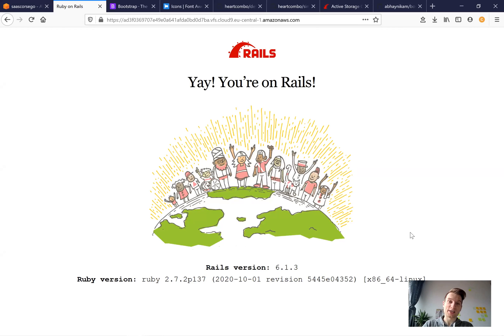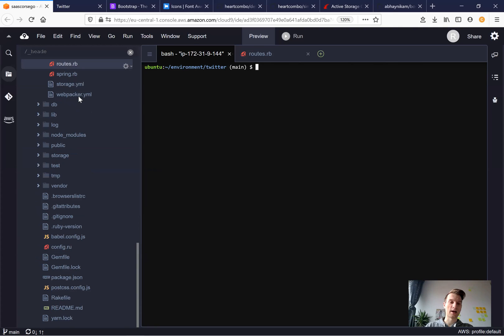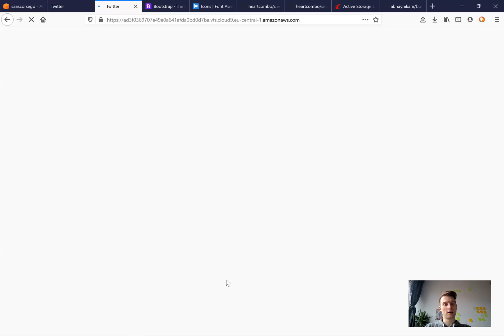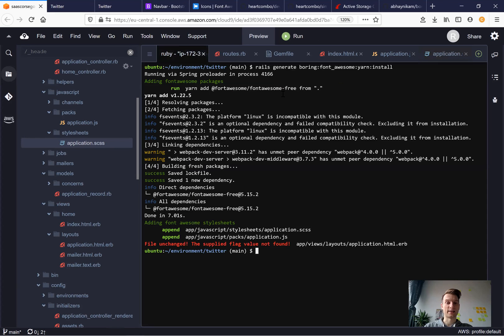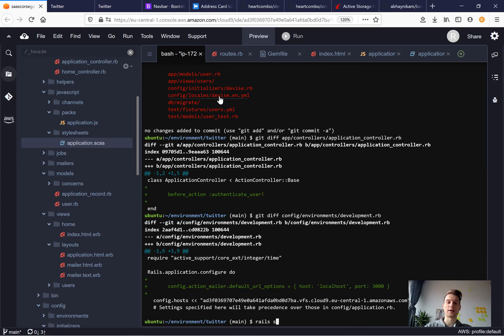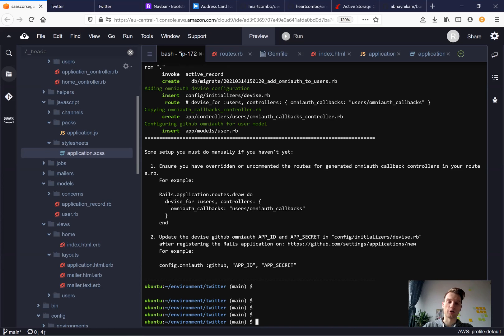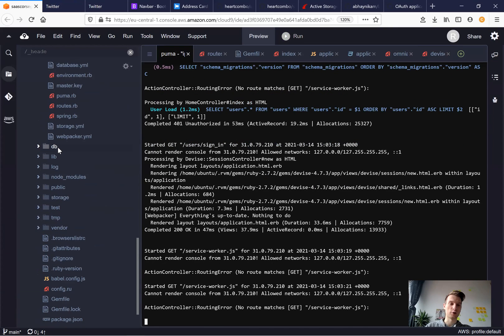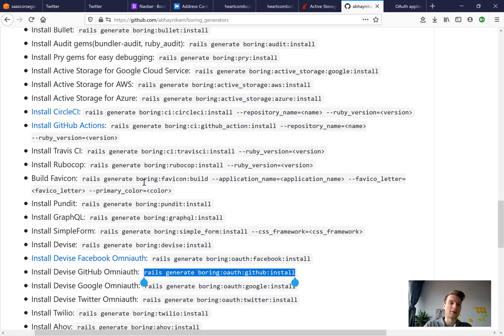Ruby on Rails #01 Gem Boring Generators - 10x your initial development speed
0:00 introduction
0:55 home index page
1:42 add gem boring_generators
2:04 add bootstrap
04:50 add fontawesome
06:25 add devise
08:26 add omniauth-github
12:16 final thoughts